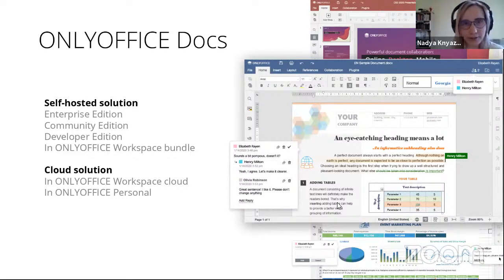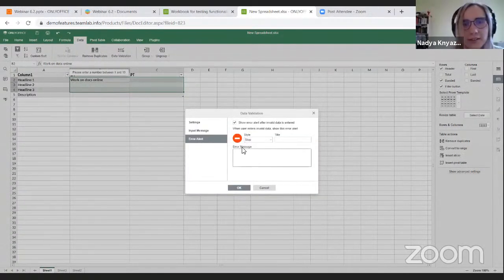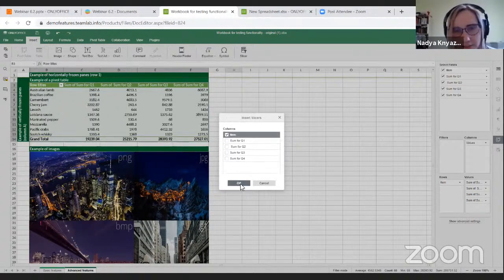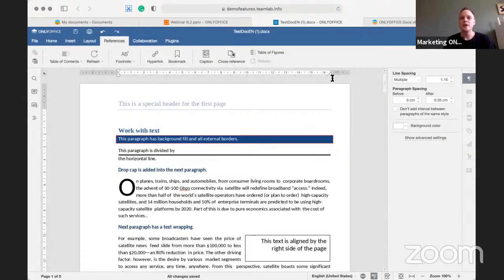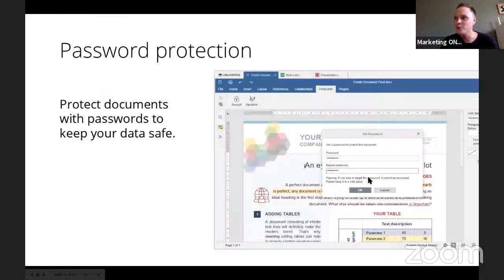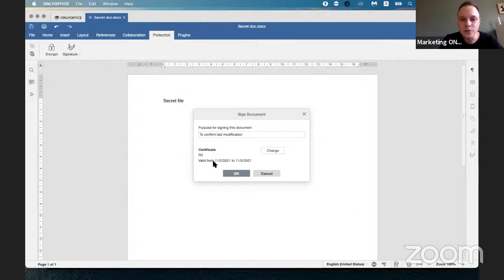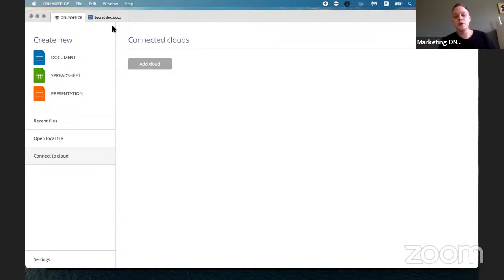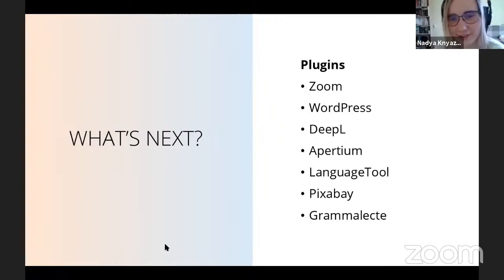ONLYOFFICE Docs v6.2: data validation, table of figures, and more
See the new features of ONLYOFFICE Docs v6.2 in action! Data validation, custom number formats, slicers for pivot tables, and table of figures to documents.